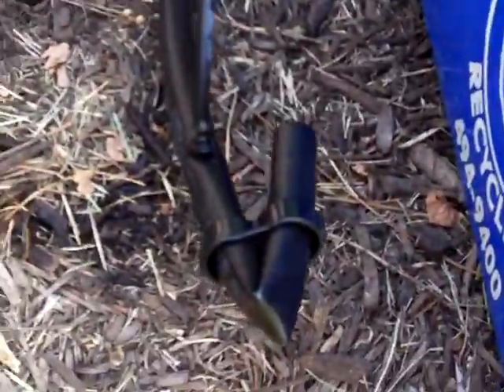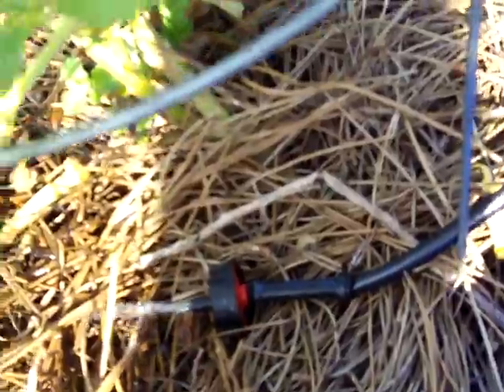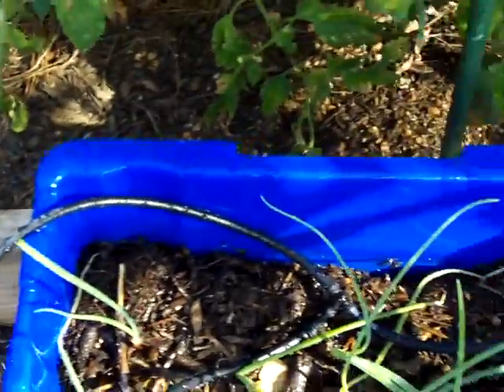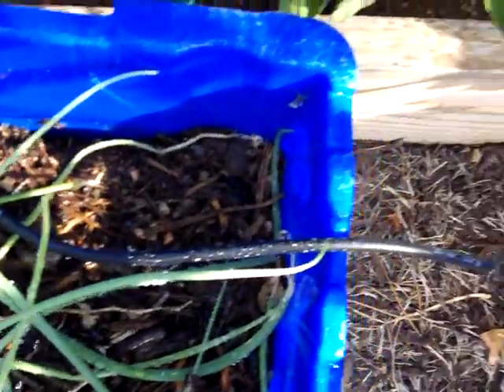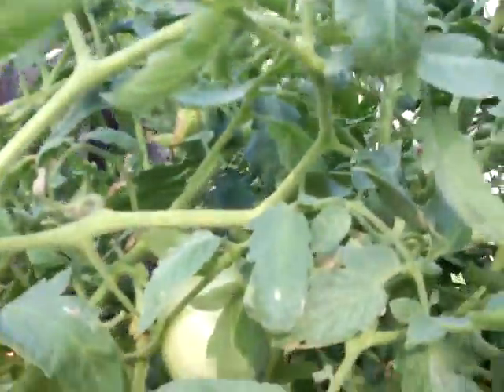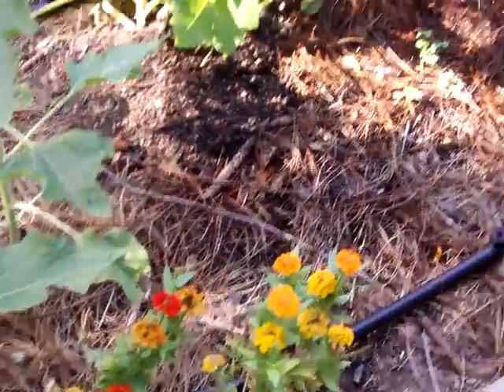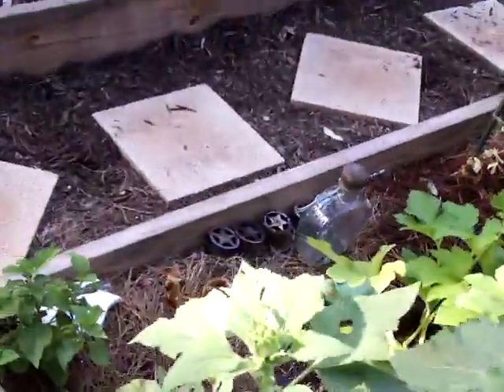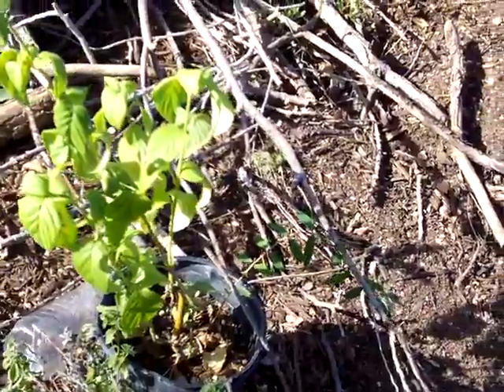GardenUpdate 2010 08 17